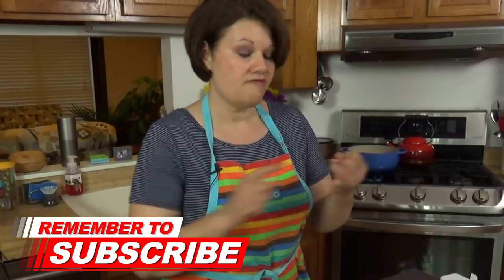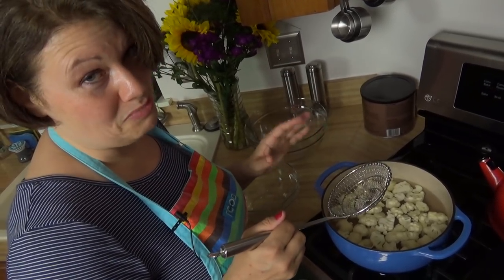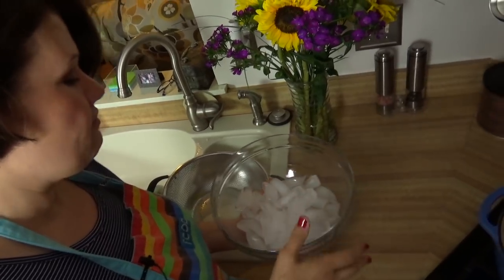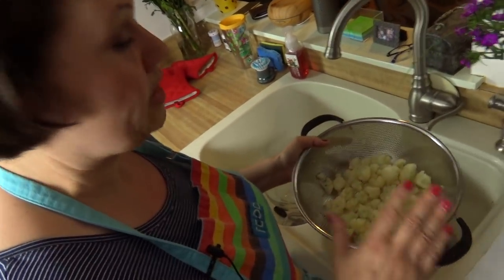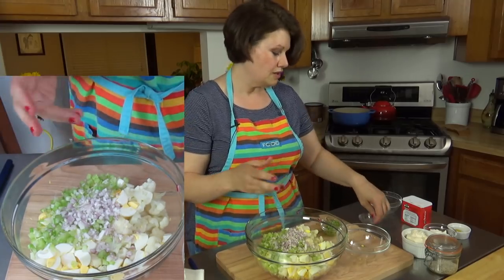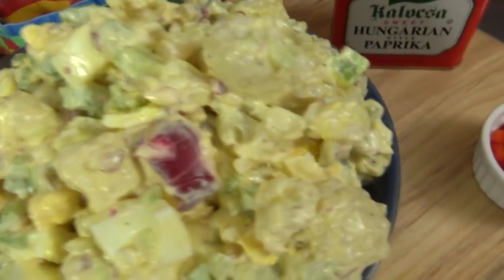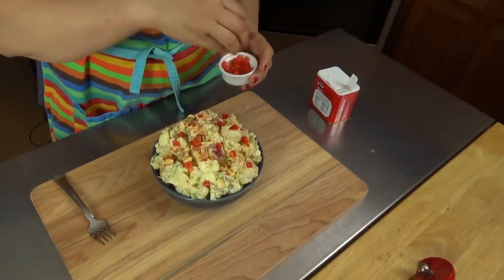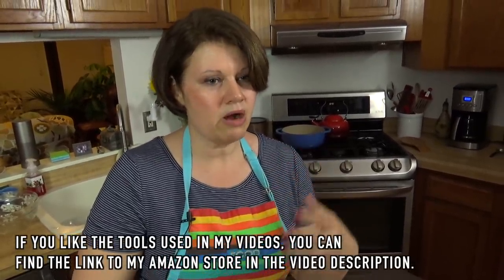Keto Cauliflower Salad | a.k.a. Fauxtato Salad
Technically not a potato salad, but it tastes EXACTLY the same. It really is the perfect low carb dish for summer barbecues and get-togethers, and I promise you: you won't be taking home any leftovers.